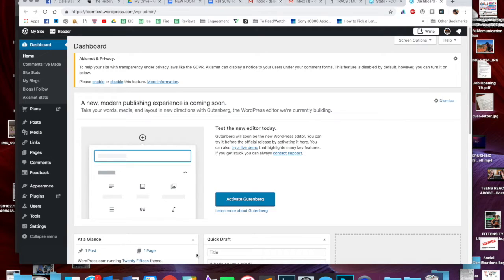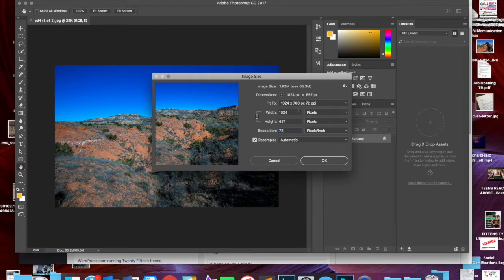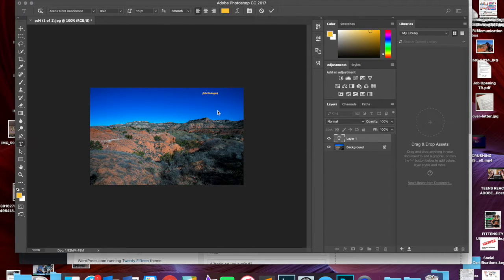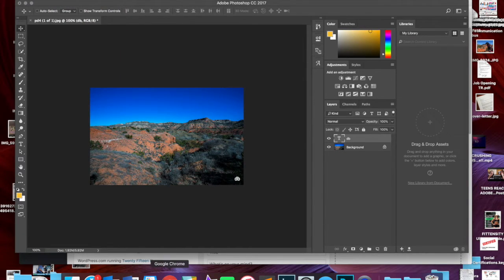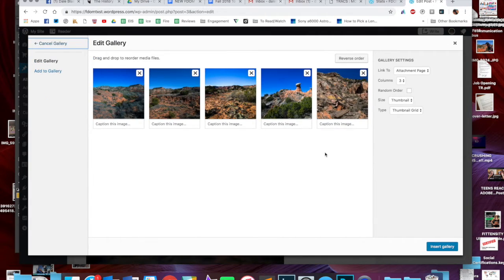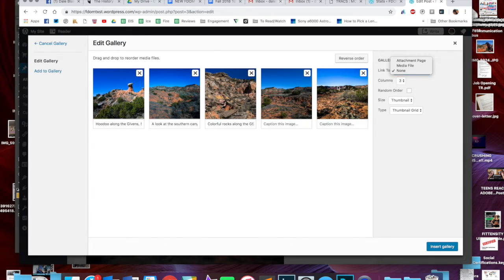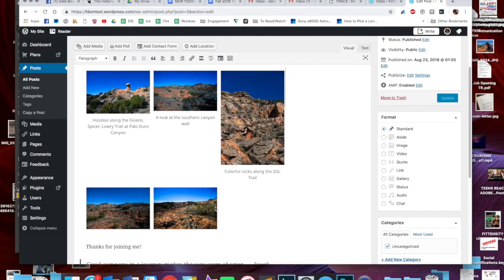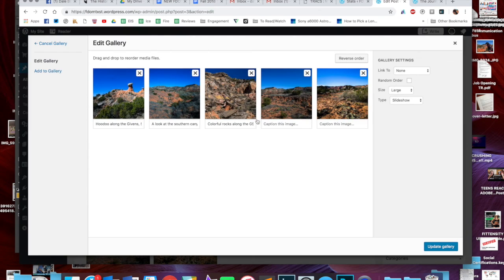FDOM18: Watermarks and Photo Slideshows